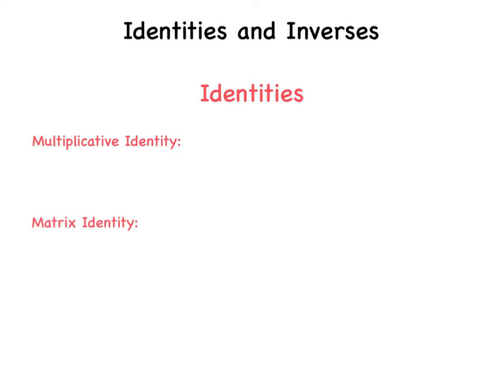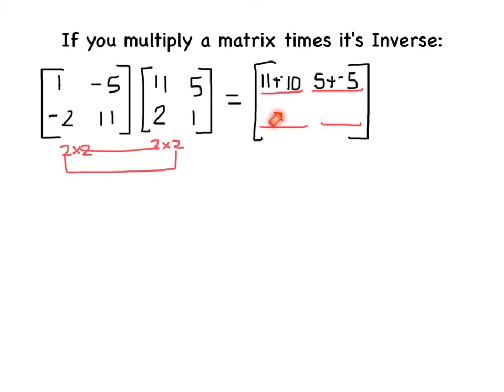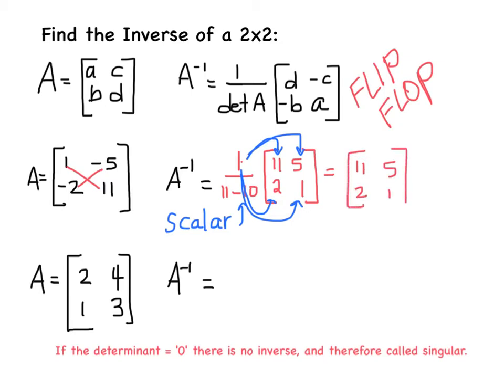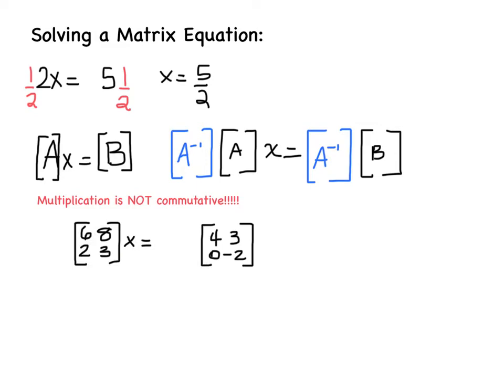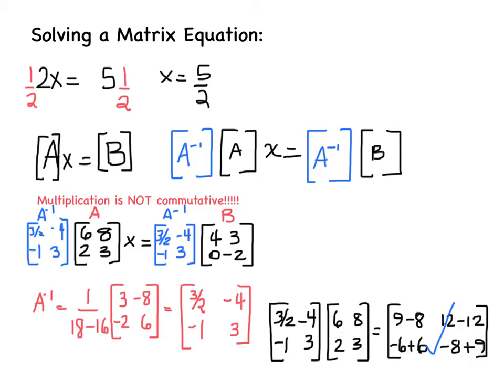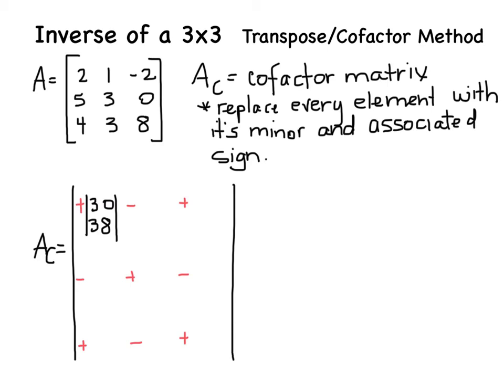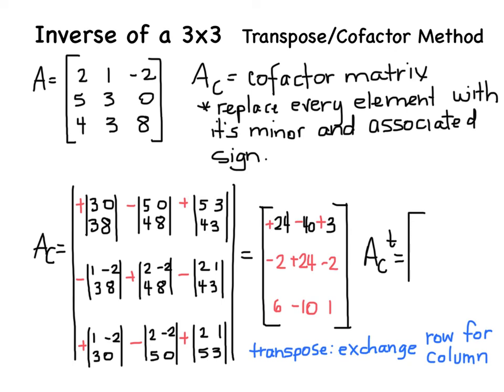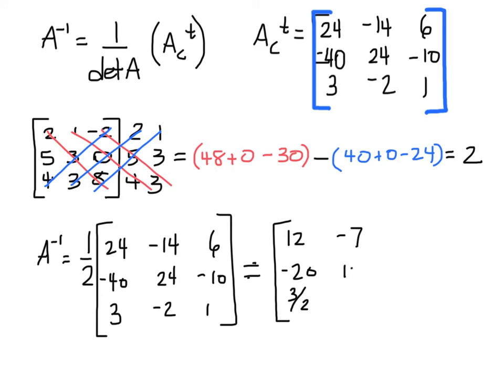Identities and Inverses